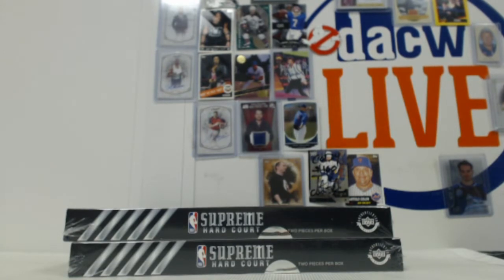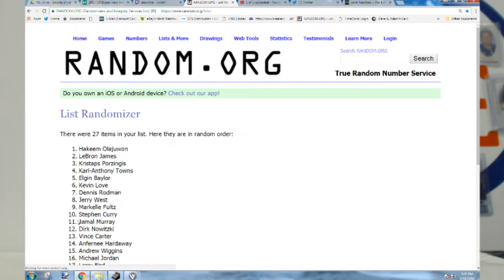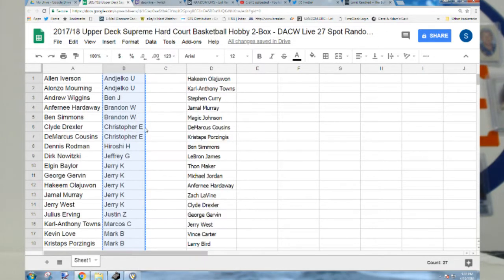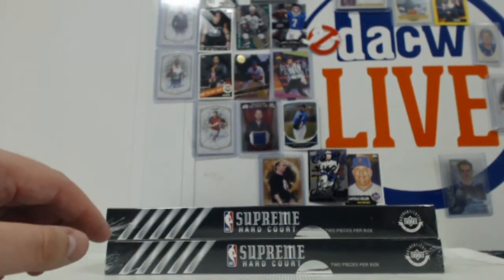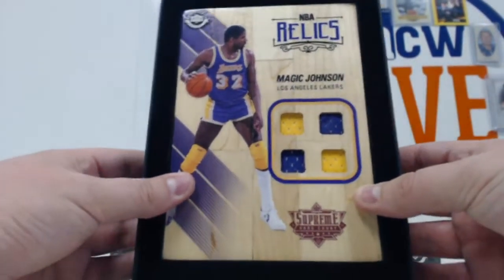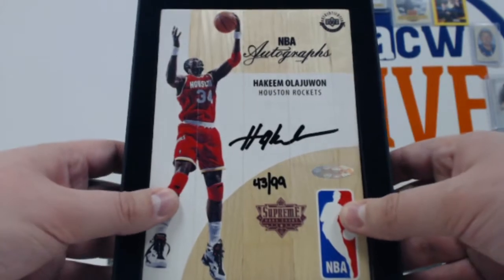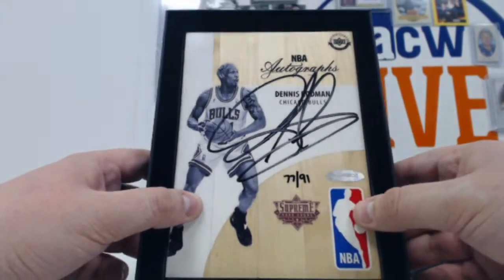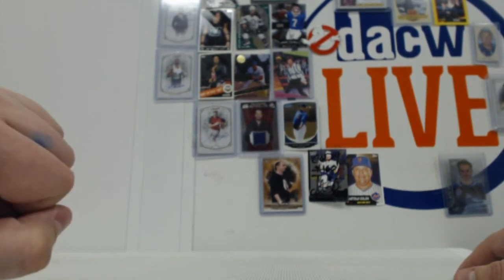2017/18 Upper Deck Supreme Hard Court Basketball 2-Box - DACW Live 27 Spot Random Player Break #1